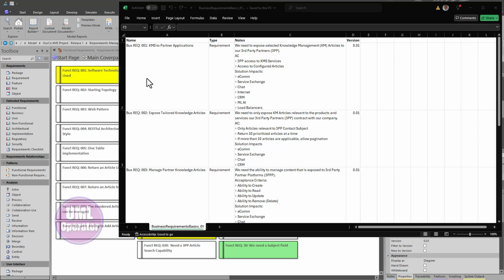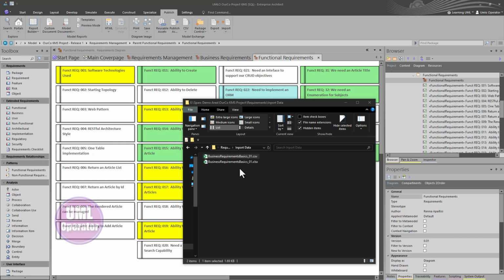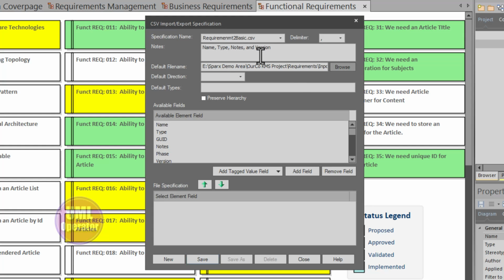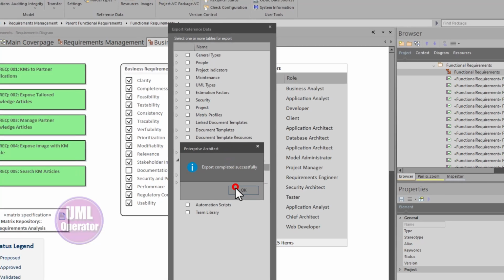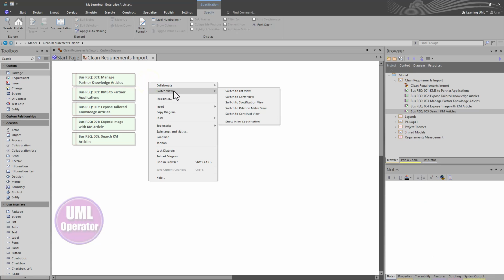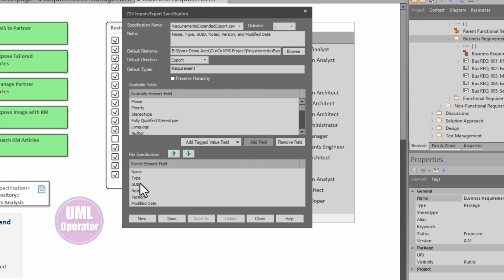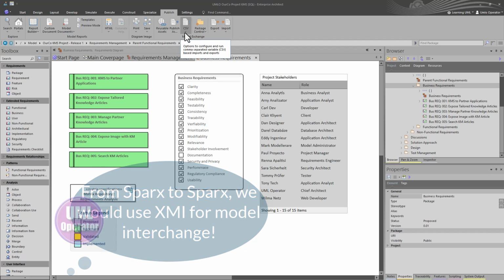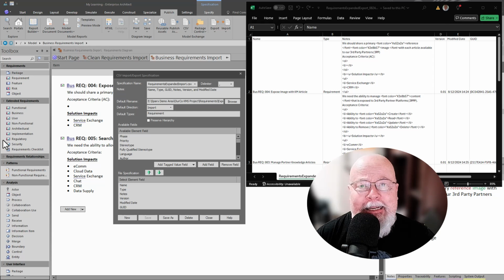Importing Data into Sparx EA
In this episode, we are going to touch on the import and export of element data to and from Enterprise Architect using CSV files. We will demonstrate how to first set up one or more CSV file specifications. A file specification defines the:
Fields from the spreadsheet in the order they are imported or exported
Source or target filename (optional) and
Delimiter between columns
Once we have defined one or more specifications, you can select one in the 'CSV Import/Export' dialog as the current specification to apply during an import or export action. The facility only imports and exports elements (within Packages) and their properties; items such as Class attributes cannot be imported or exported through this mechanism.

Chapters

0:00 - Intro
0:25 - Incoming Requirements
0:49 - ETL
2:50 - Import Data
4:30 - Model Exchange Specification
7:29 - Import Outside Data into Sparx
8:45 - Sharing CSV Reference Data
10:07 - Ready Now for Data Import
12:48 - Export Data From Sparx
18:24 - Import Sparx Export
21:13 - Outro